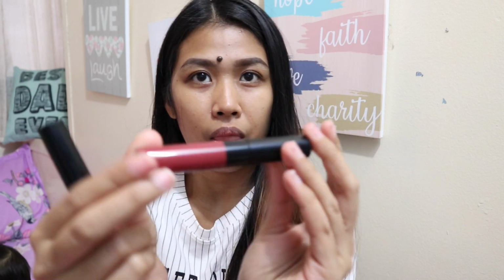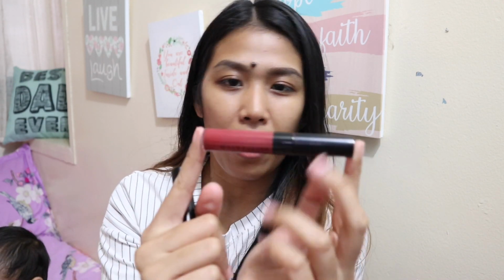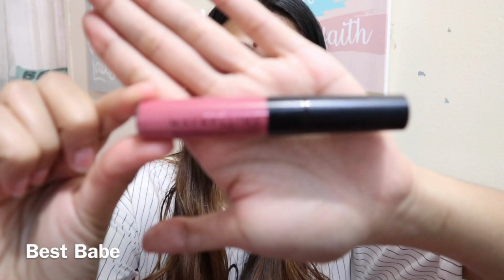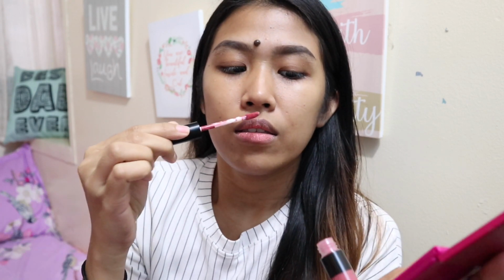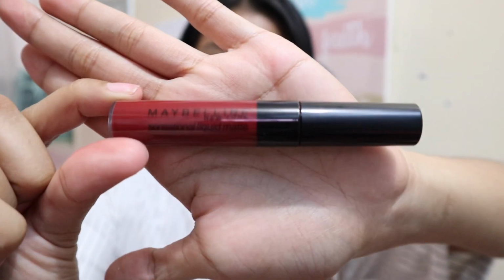Honest Review of New Maybelline Lip Tint - Mommy Kath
Hey everyone! Here’s my first impression review of the Maybelline Sensational matte liquid lip tint. Each product retails for 215 pesos.

What would you like to see next on my videos?

"STAY CONFIDENT 😘"